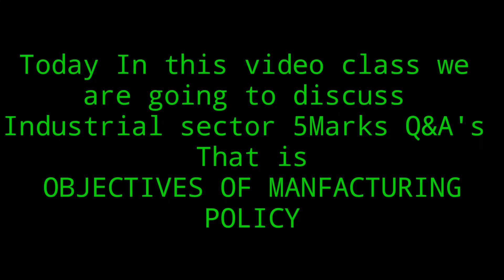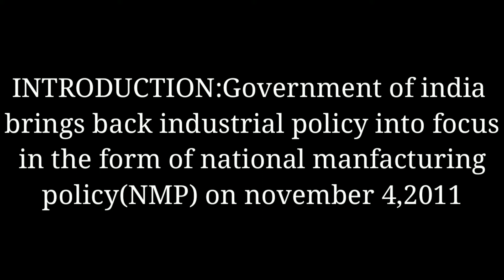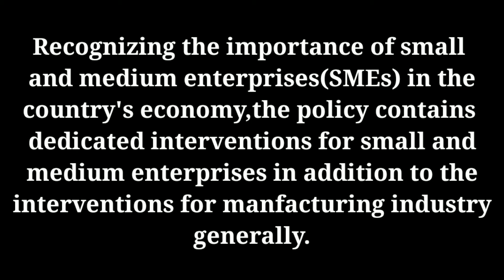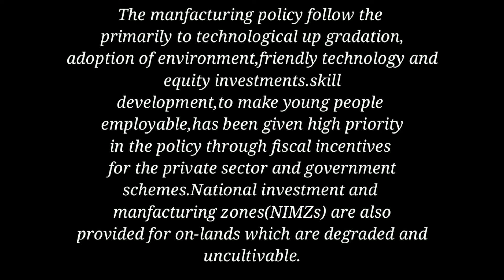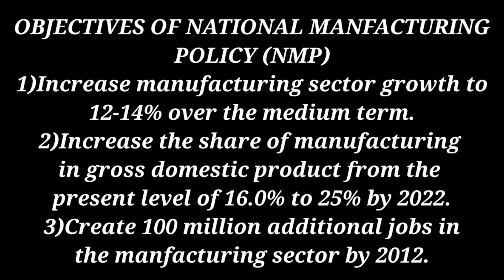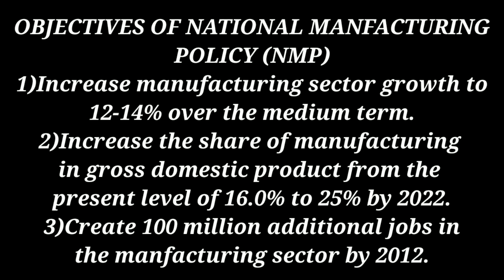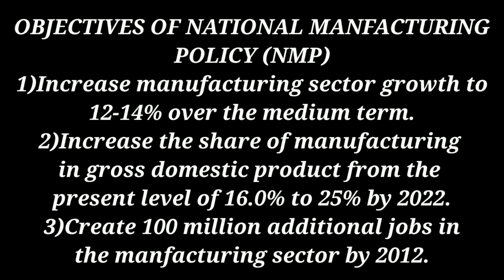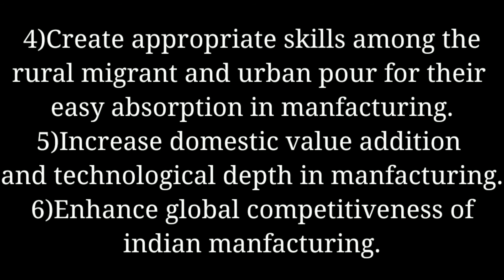2nd Inter Economics Government of india-National manufacturing policy objectives ||EPR Education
Warning:-This video is very important for students.
So please watch the entire video

Hi my dear students.In this video I talked about Manufacturing policy.if you have any doubts or questions please write your comments on the comment box.if you like this video please give thumbs up.subscribe for more class videos for 11,
12th and Degree,B.com,B.A and more current affair videos

In our channel these playlists are available please
Check out through channel
Inter economics
G.k videos
Inter 2nd year economics
Health tips
Degree videos
B.com videos
B.A videos etc_____